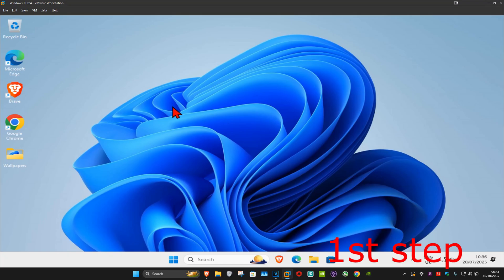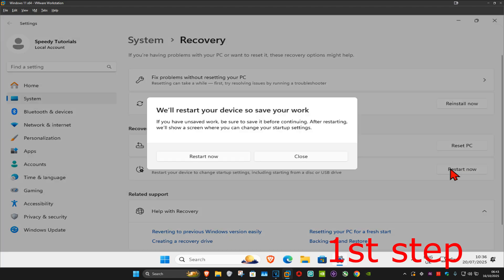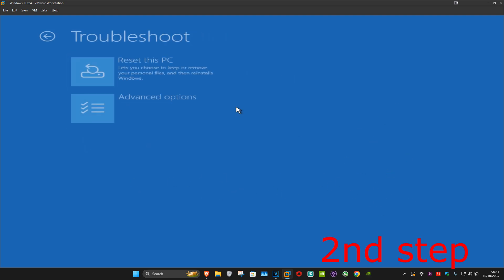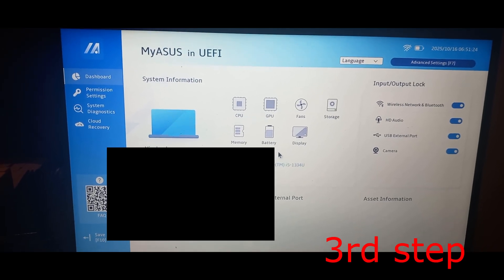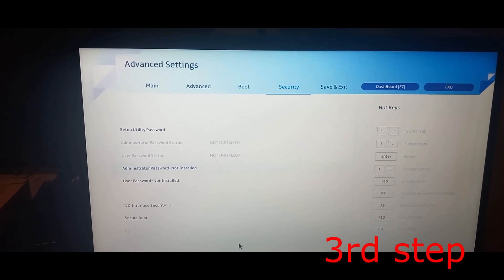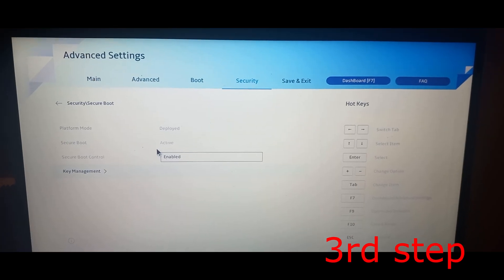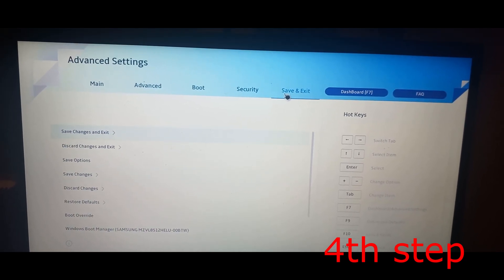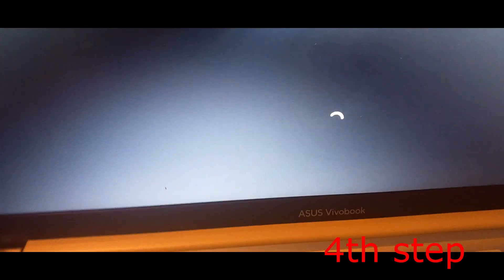How To Enable Secure Boot in ASUS BIOS Utility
In this tutorial, I’ll show you how to enable Secure Boot on an Asus Vivobook laptop & ASUS BIOS Utility. Secure Boot helps protect your PC from malware and ensures only trusted software can run during startup. This is especially important when installing Windows or configuring system security.